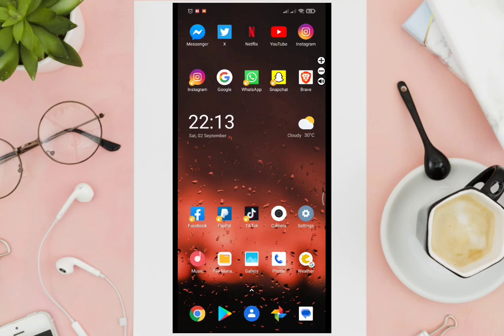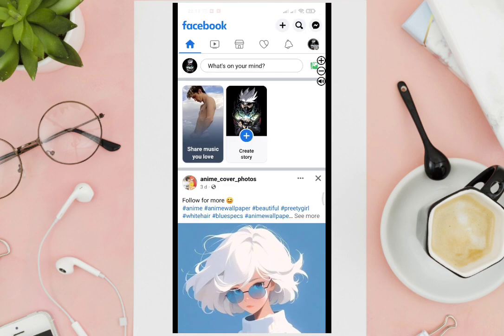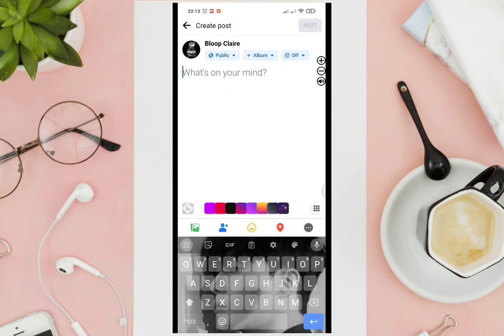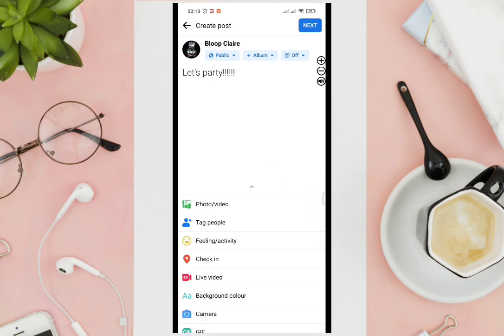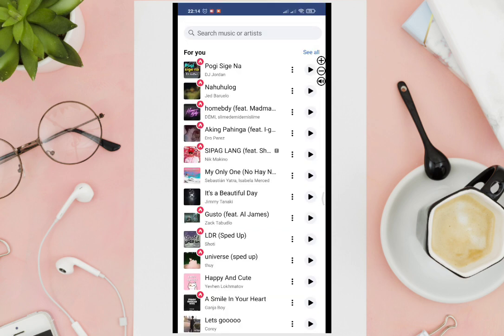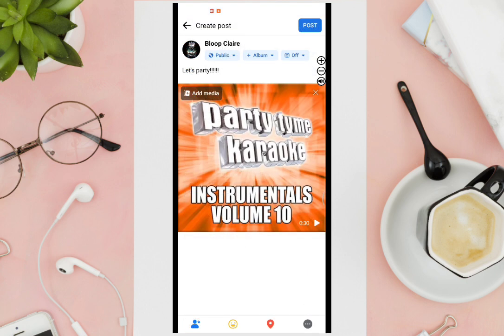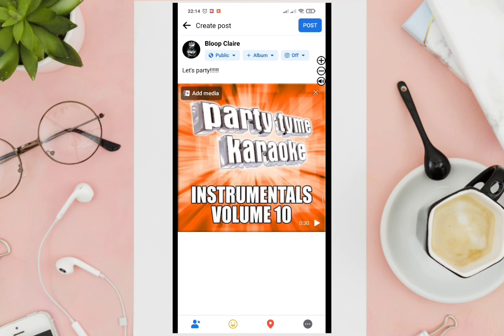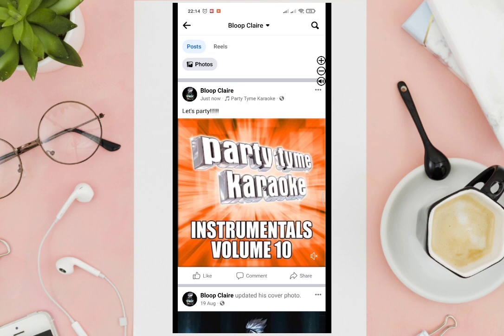How To Add Music To Your Facebook post- Complete Guide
Want to add music to your Facebook post and make it stand out? Watch this step-by-step guide on how to add music to your Facebook posts, profiles, and stories. Whether it's for a special moment or to express your mood, we'll show you how to add that perfect soundtrack effortlessly. Enhance your Facebook experience today!